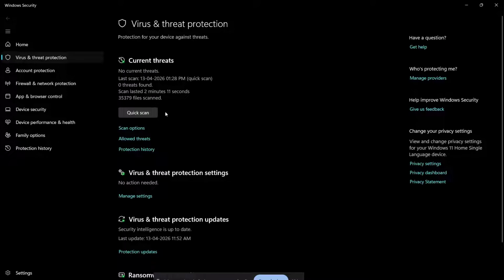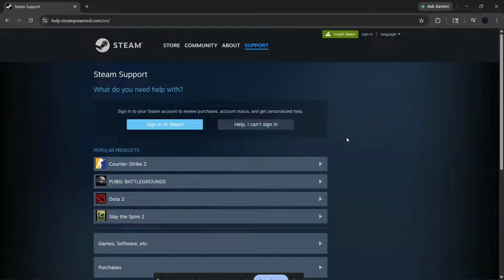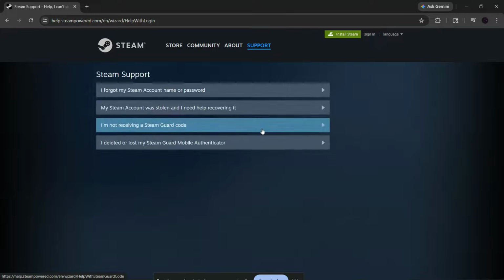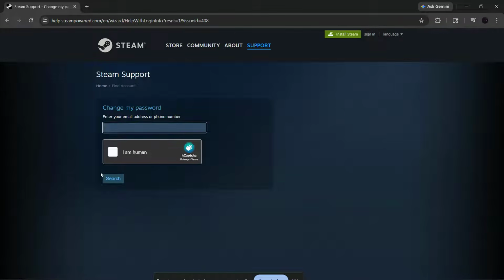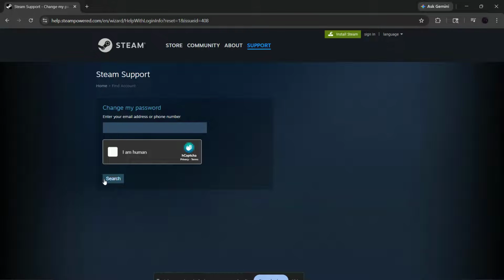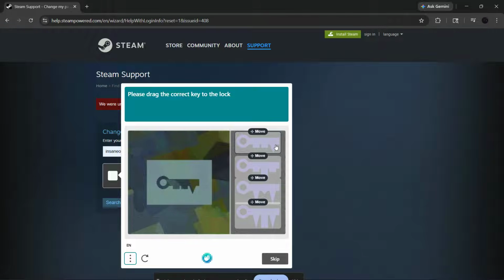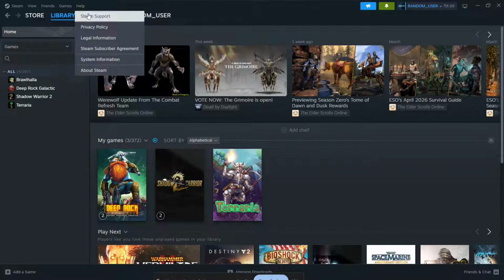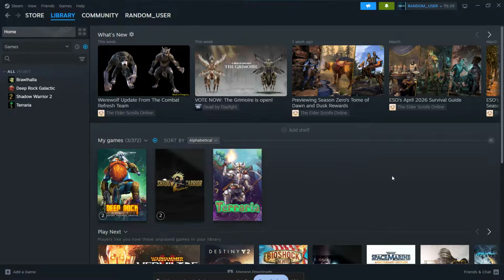How To Recover Hacked Steam Account (2026 Step-By-Step Guide)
Learn how to recover a hacked Steam account in 2026 with the official Steam Support recovery path, proof of ownership tips, and security steps to protect your email and PC.

🕚Timestamps:
0:00 Intro
0:19 Secure Your Environment
1:02 Open Steam Help And Start Recovery
1:39 Handle A Changed Email Or Phone Number
2:09 Prove Ownership To Steam Support
2:53 Final Security Steps After Recovery

✍️What You'll Learn In This Video:
• How To Secure Your PC And Email Before Recovering Steam
• How To Start The Official Steam Account Recovery Process
• How To Recover A Steam Account After Email Or Phone Changes
• How To Prove Ownership With Billing Info And Receipts
• How To Submit A Support Ticket To Steam
• How To Lock Down Your Account After Recovery

💡Pro Tips:
• Keep screenshots of receipts, CD keys, and wallet codes ready before submitting the ticket.
• Turn on two-factor authentication for both your email and Steam account.
• Scan every device you’ve used to log in from before changing passwords.
• Review recent purchases and linked devices after account recovery.